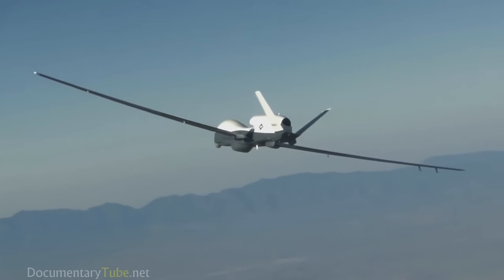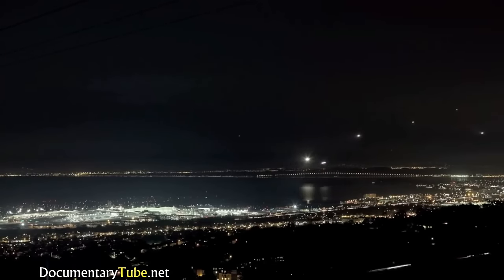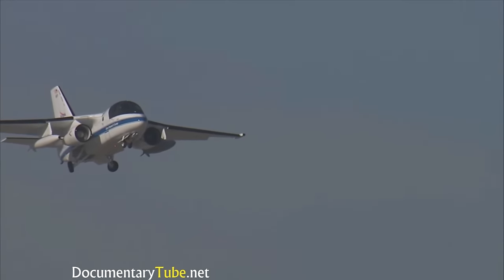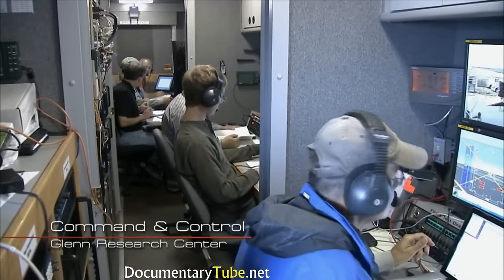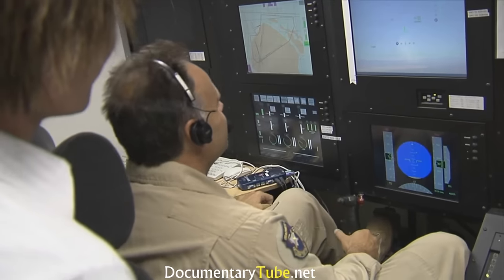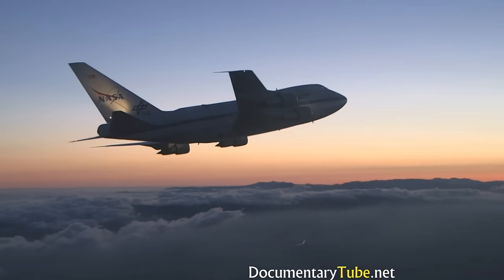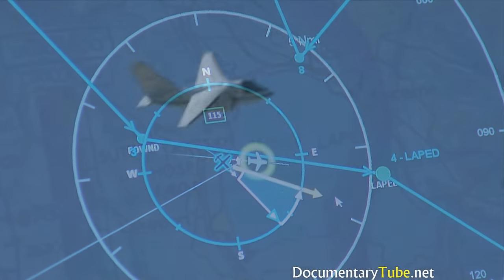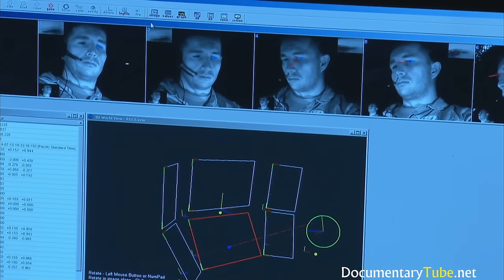Autonomous Robot Aircraft of the Future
The latest remote and artificial intelligence controlled planes, avionics, and designs are demonstrated and discussed.